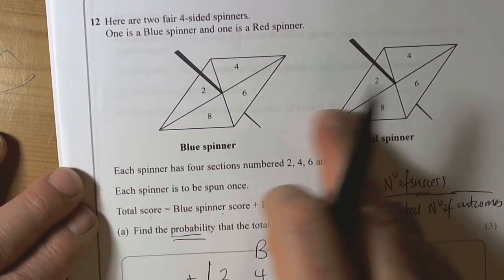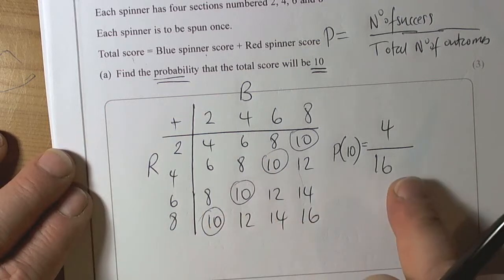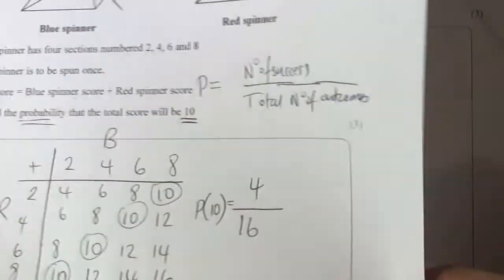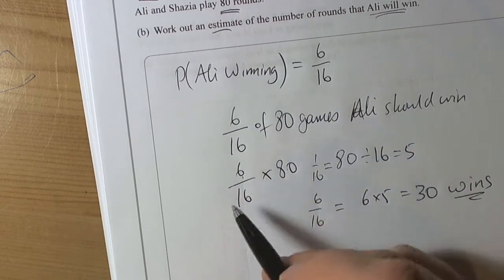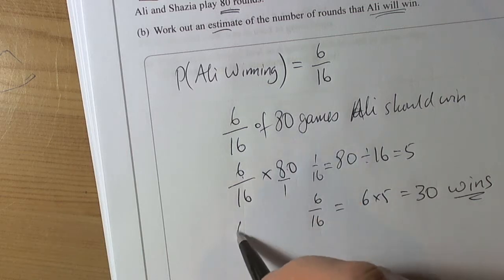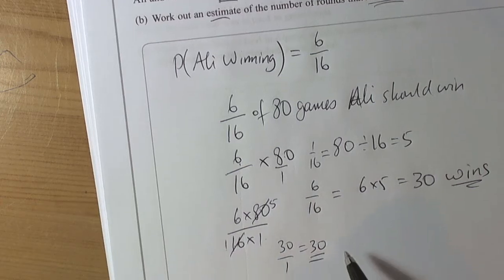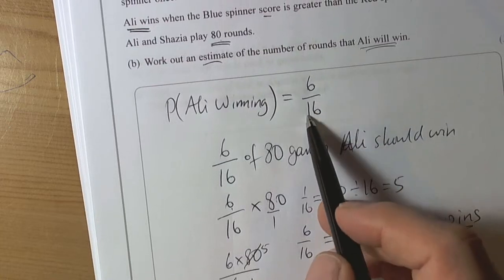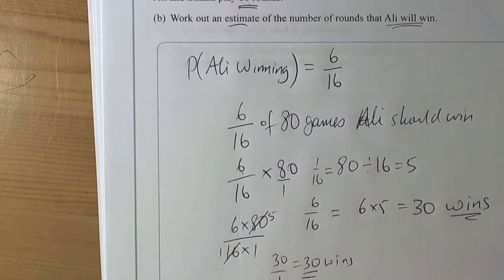Sample Higher Non Calc Q12 Probability and Sample Space Diagrams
Example of solving a probability question using a sample space diagram to help.